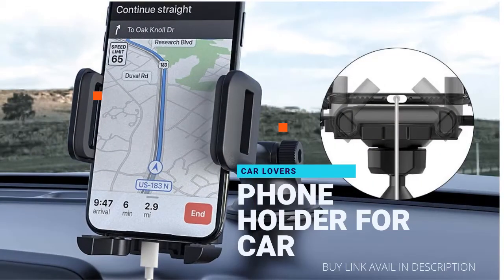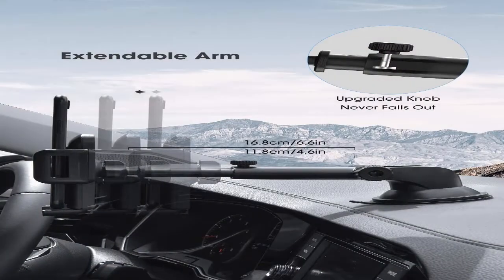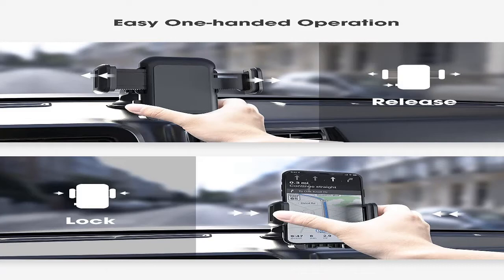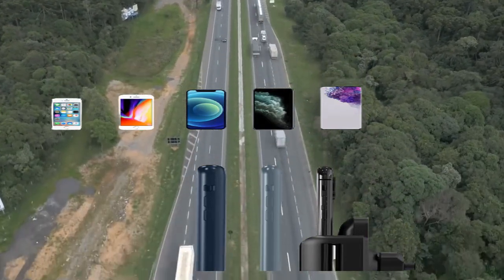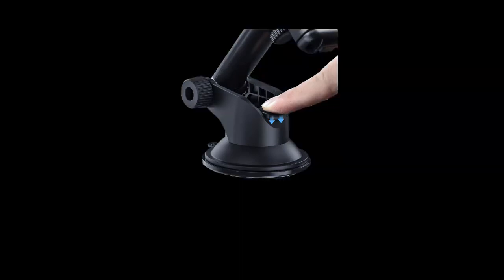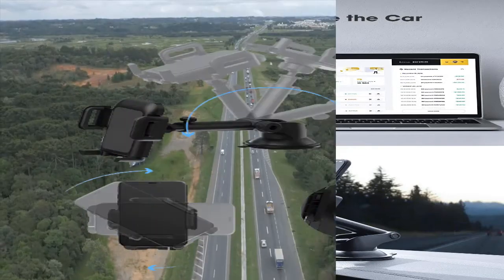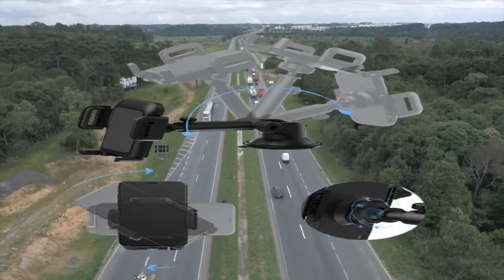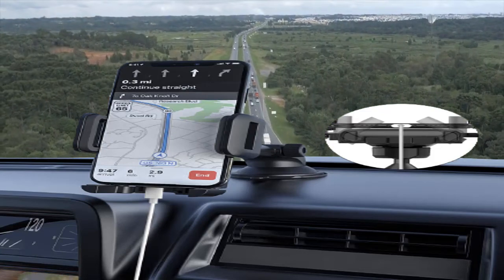Phone Holder for Car